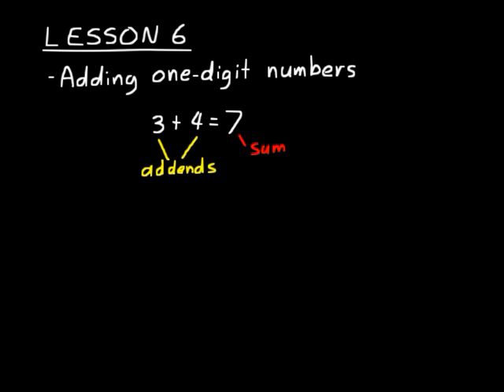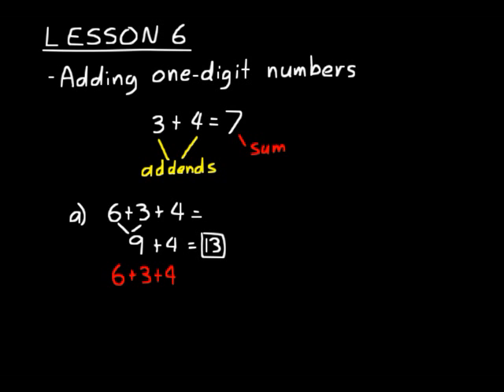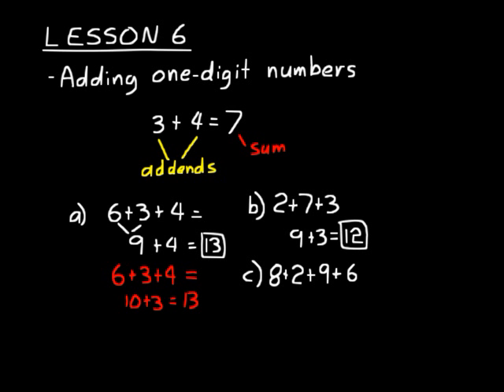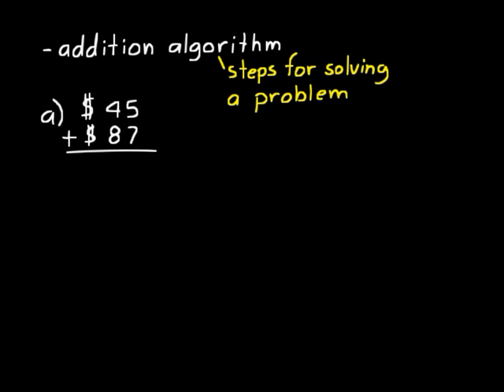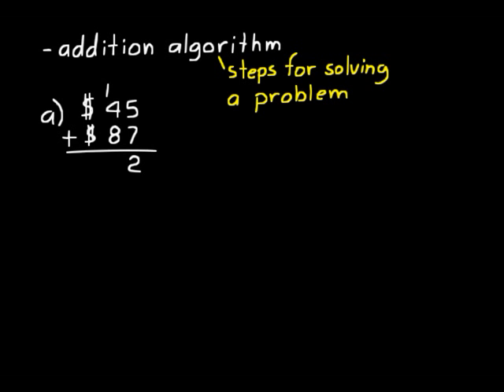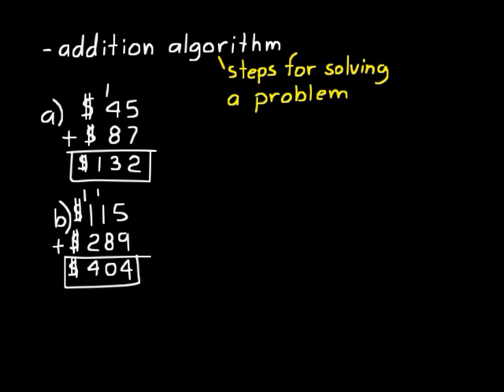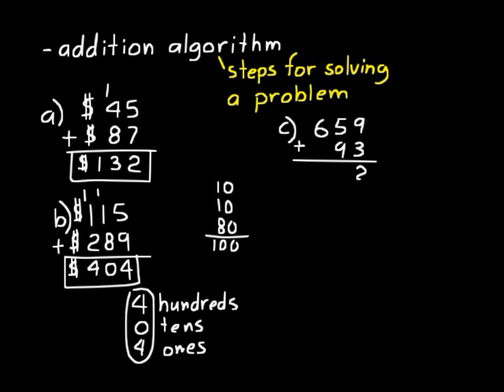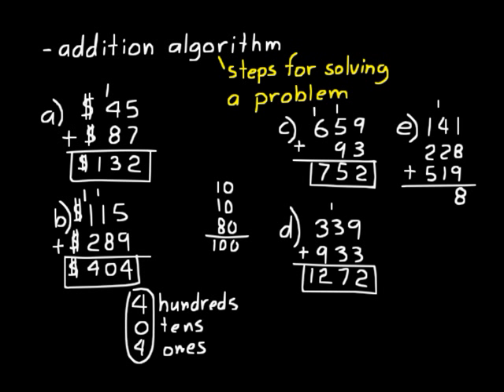DIVE Video Lecture for Saxon Math 6/5 3rd Edition Lesson 6